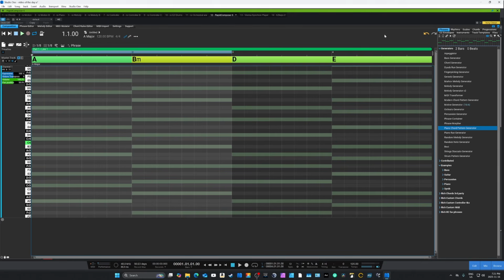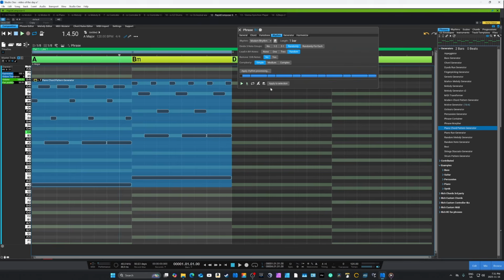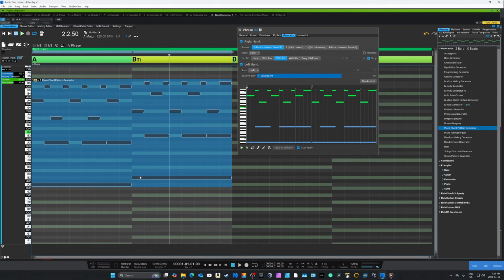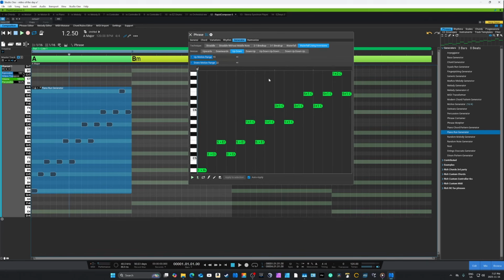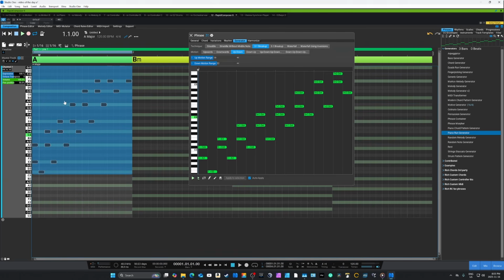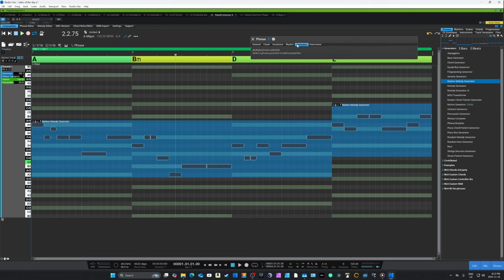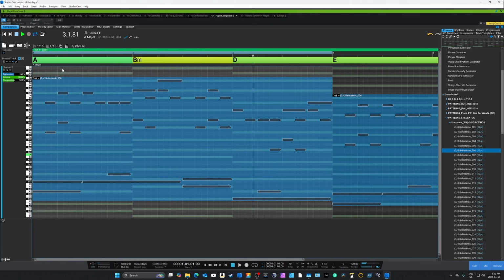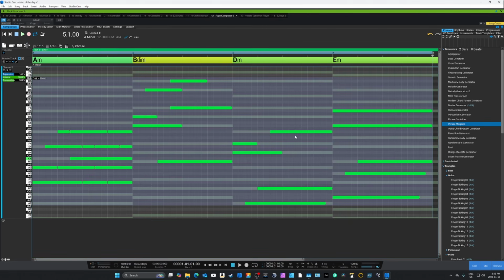Rapid Composer 6 Tutorial 7 - Generators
Generators aren't just Fun, they are great tools to create your own folders full of custom musical ideas!